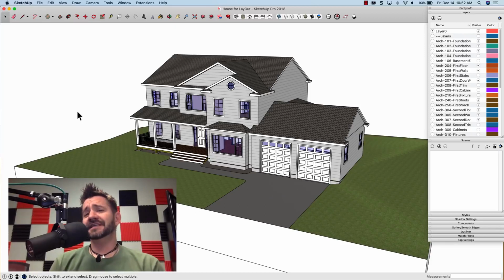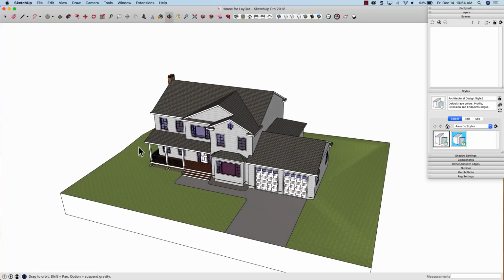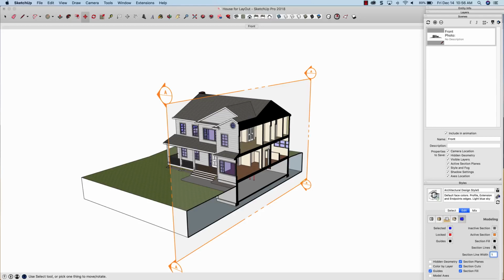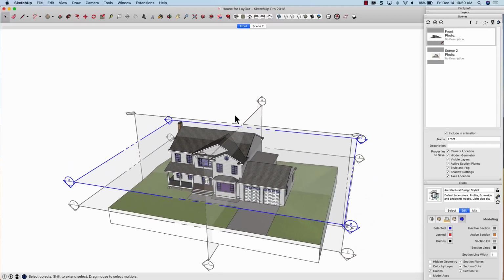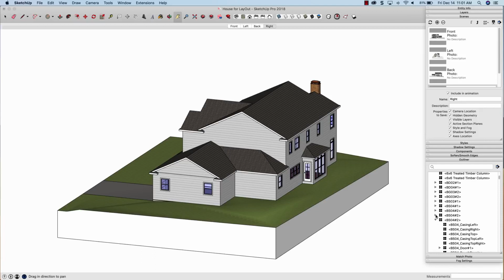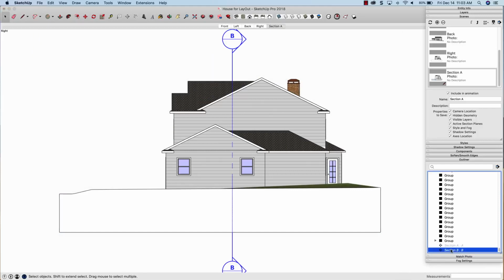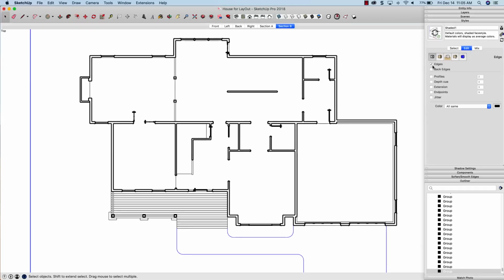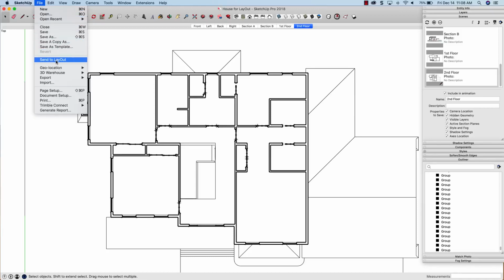如何準備SketchUp檔案轉至LayOut編輯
LayOut是SketchUp Pro內建的實用程式，可將SketchUp模型結合文字和2D向量線稿進而產生漂亮的簡報、施工文件以及標註尺寸的圖稿。

在LayOut中可無縫混搭3D和2D細節、標註、以及專業標題區塊，
並可將內容輸出至大圖輸出與PDF格式。
最棒的是，當你變動3D模型時，你的2D文件也會跟著變更，
可以幫助您省去大多編輯修改的時間！

如果您是SketchUp使用者，請快按下【訂閱】頻道按鈕，千萬別錯過任何一支SketchUp影片哦！如果您覺得這支影片對您有所幫助，也請在影片下方按【我喜歡】支持我們哦：）